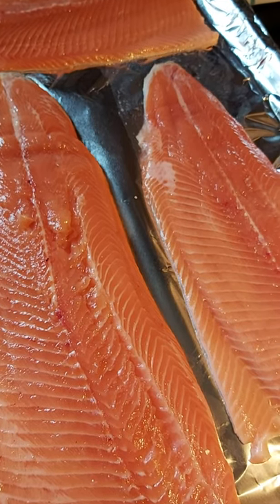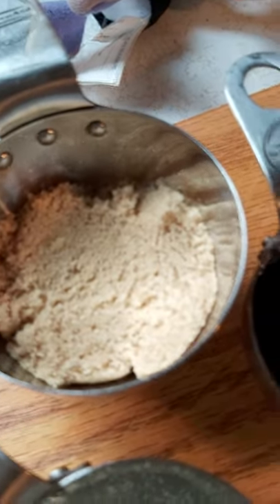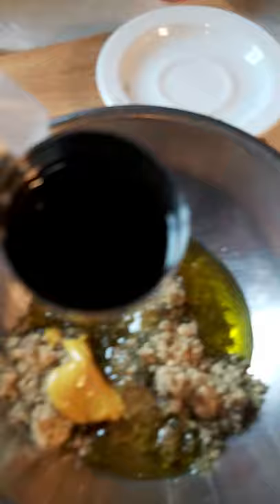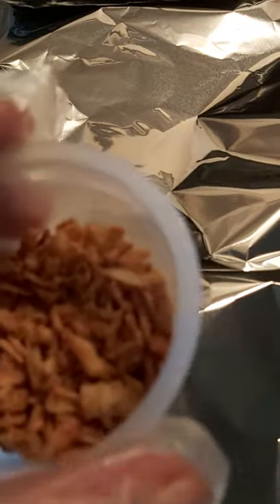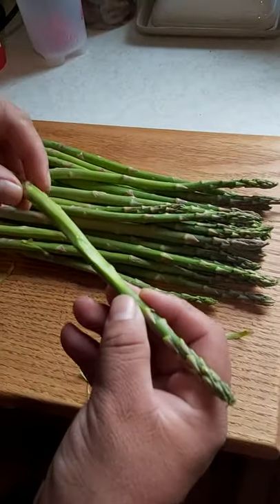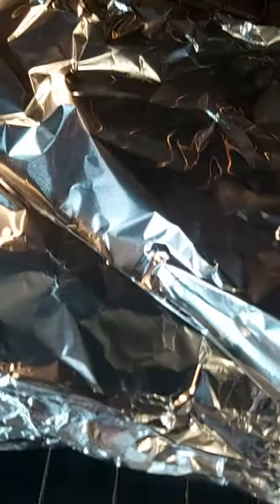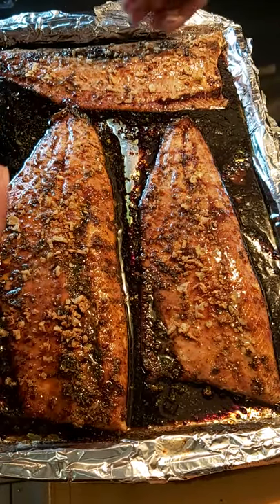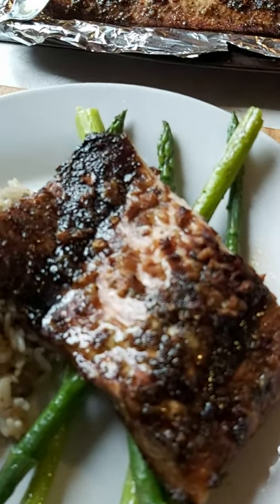Sweet and honey Rainbow trout with asparagus, mushrooms rice.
1kg rainbow trout or salmon
1tbs rusted garlic
1tsp parsley
2tbp brown sugar
1tbs honey
1/4 tsp salt
1/2 tsp black pepper
1 tsp  mustard
1/2 tsp dill
3 tbs crispy onion (optional)
3 tbs olive oil
4 tbs soya sauce
1/2 cup chicken stock